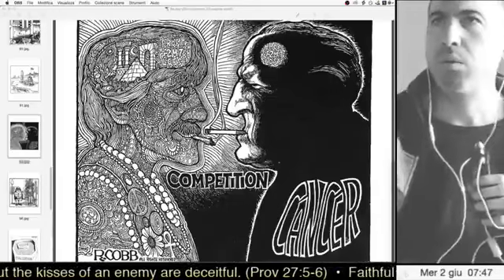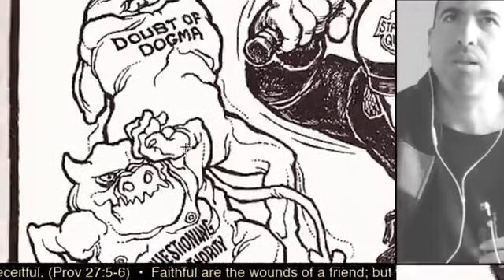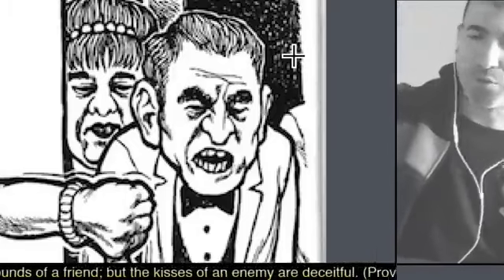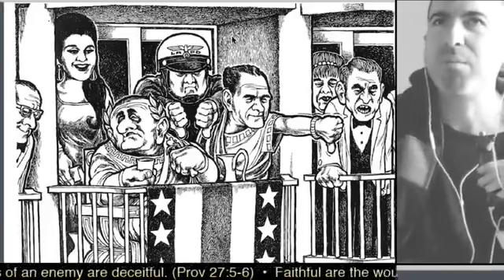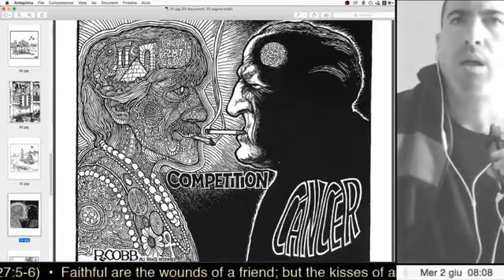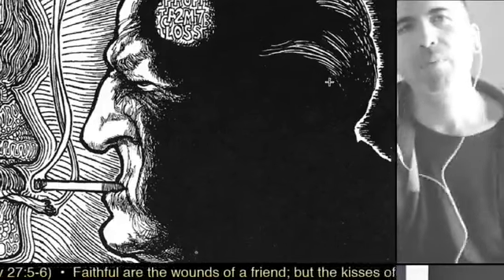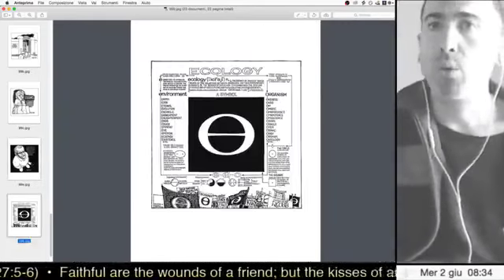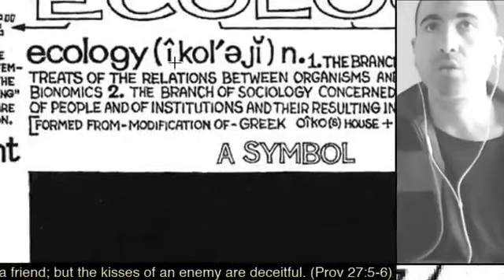GOD bless the morons